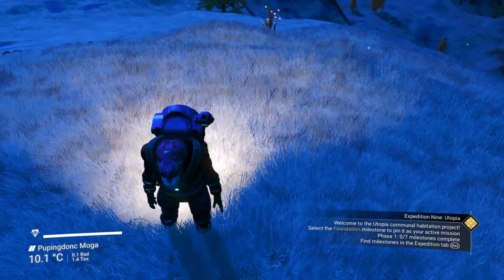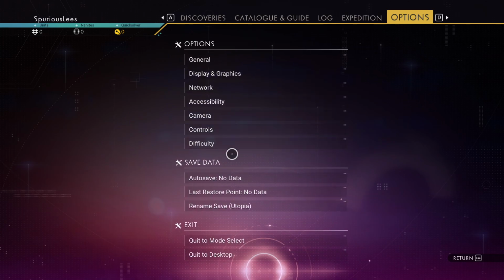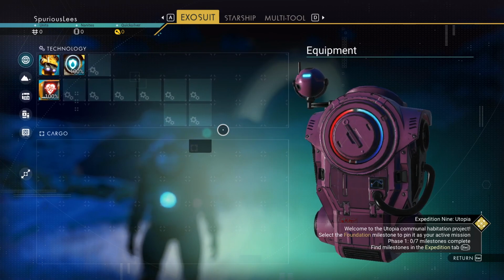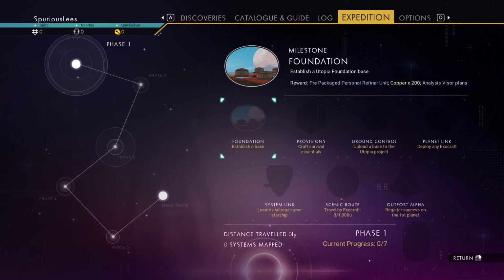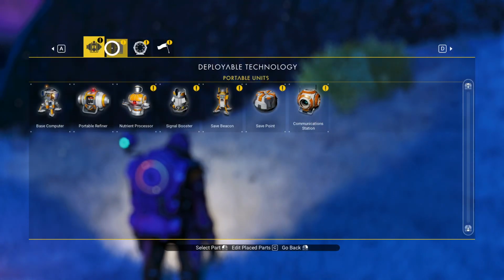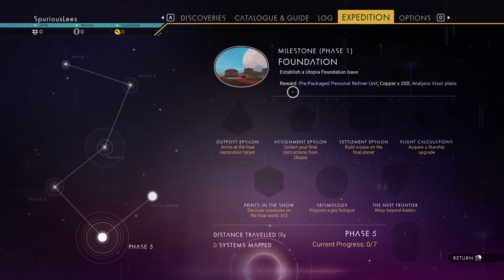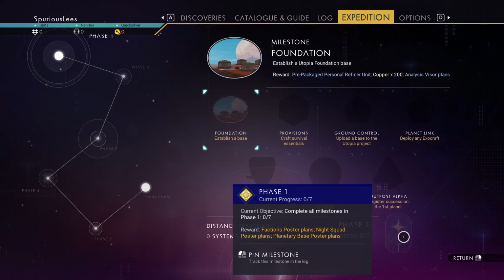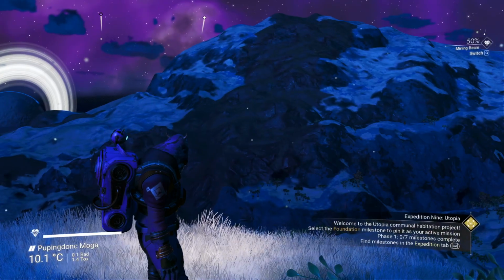No Man's Sky Expeditiouslee | Utopia Redux: Should You Play? | Fireside Chat: Light No Fire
Today we have a timely video about the Expedition Redux for the Utopia Expedition. This redux has a much shorter time limit than usual, but has some important Expedition Rewards including the Utopia Speeder starship, and some base building parts & character customizations. We discuss what to expect for the Expedition and give a few tips to help out, but are mostly here to decide if you want to do the redux or not. New players should definitely give it a whirl, for the time limited rewards at least. Then we switch gears to talk about the Hello Games game awards trailer for the newly announced Light No Fire game. Link to the trailer we discuss in the video below: